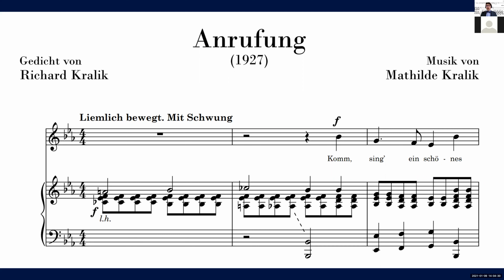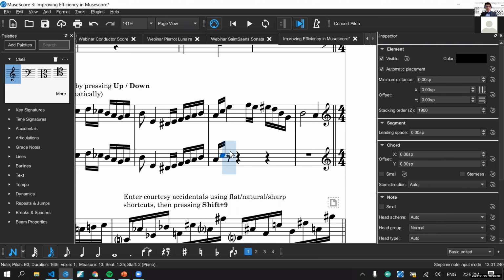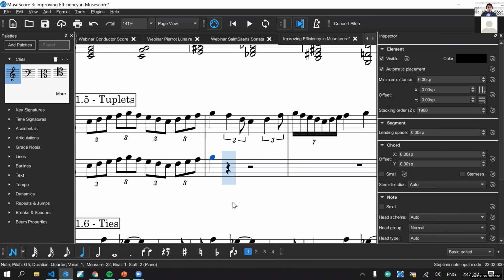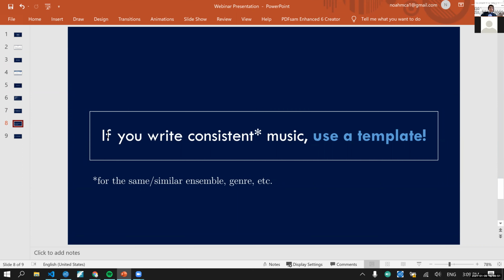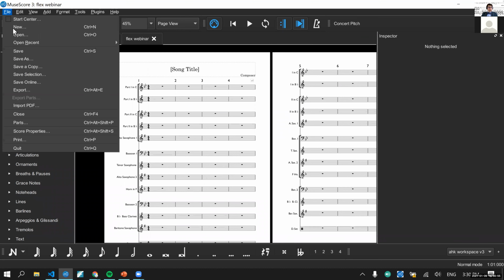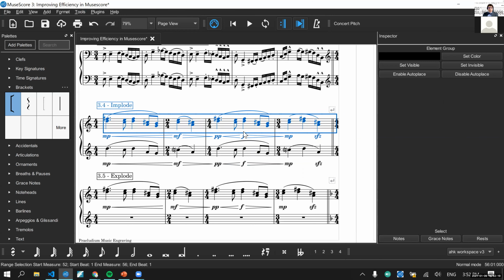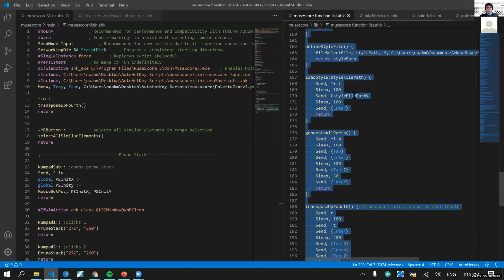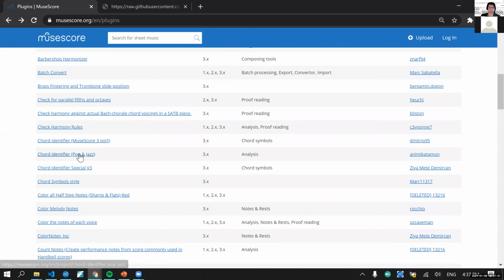Improving Efficiency in MuseScore: A Webinar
Recording of the the webinar that took place on Jan. 9th, 2021 regarding efficiency in MuseScore.

Correction: At 1:16, should say Ziemlich instead of "Liemlich."  Thank you to Jojo-Schmitz on the forum for noticing it.

1:47 - Why MuseScore?
6:46 - Downloading MuseScore
8:01 - Outline of Webinar

9:35 - Section 1: Keyboard Shortcuts in Note Entry
9:35 - Takeaway 1: Mouse is slowest method of interacting with program
12:45 - 1.1 - Basics of Note Entry
18:13 - 1.2 - Note Entry (con.)
24:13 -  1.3 - Chromatic Note Entry
33:34 - 1.4 - Ties
40:25 - 1.5 - Tuplets
50:20 - 1.6 - Ties
57:05 - 1.7 - Articulations
1:02:30 - 1.8 - Dynamics

1:06:59 - Section 2: Templates and Style Files
1:06:59 - Takeaway 2: Use a template if you write consistent music
1:08:50 - Flex Ensemble Template
1:27:50 - Creating Parts
1:31:22 - Using Style Files
1:33:23 - Big Band Template
1:34:53 - Piano Quintet Template
1:36:28 - Creating Headers and Footers

Correction: When creating templates, it is better to put them in the \Users\MuseScore 3\Templates folder because the template will appear New Score Wizard.  This gives you more flexibility than what I showed.

1:39:38 - Section 3: Tools, Plugins, and Macros
1:39:38 - Takeaway: Automate whenever possible
1:40:10 - 3.1 - Alternative Methods of Note Input
1:42:32 - Assigning New Shortcuts
1:43:19 - 3.2 - Using Regroup Rhythms
1:45:26 - 3.3 - Select All Similar Elements
1:47:53 - 3.4, 3.5 - Using Implode and Explode
1:53:00 - 3.6 - Prune Stack
1:58:38 - 3.7 - Action Chains
2:03:02 - AutoHotKey Demonstration
2:06:50 - Taking a look at the code

Correction: Again, if you created the score using the New Score Wizard you could have more easily created a pickup measure.  Also, you can right click on the pickup measure and select "Exclude from measure count" instead of decreasing the measure numbers by -1.

2:14:43 - Section 4 - Demonstration

2:24:30 - Q&A

Hosted by Noah McAllister